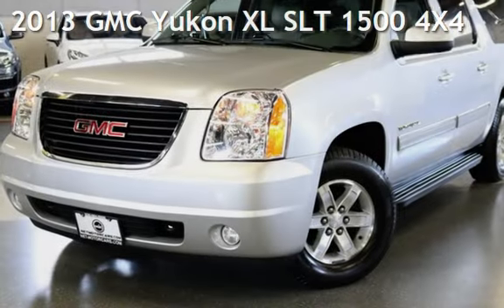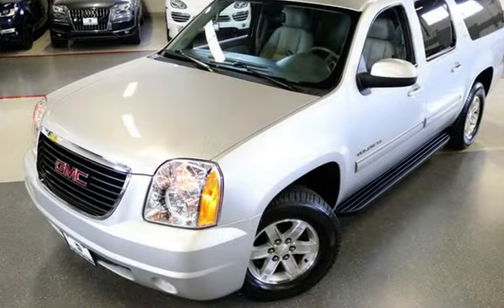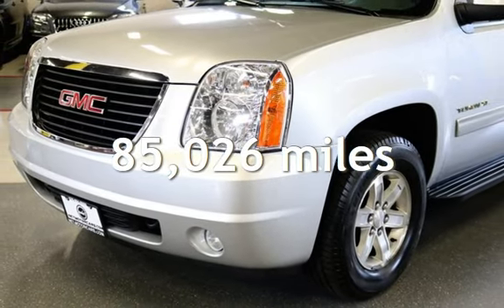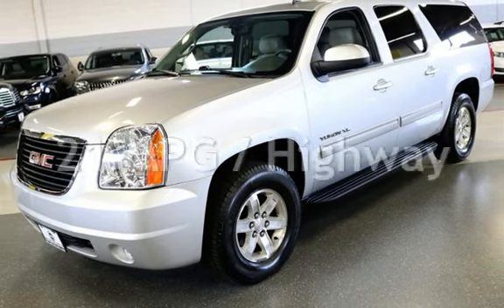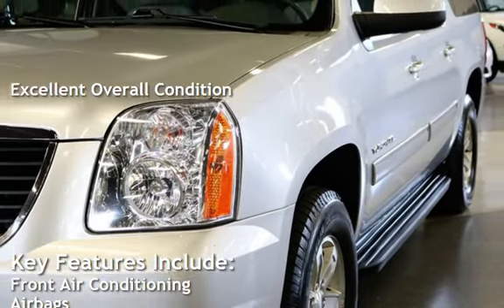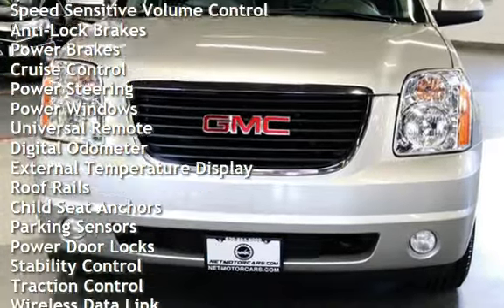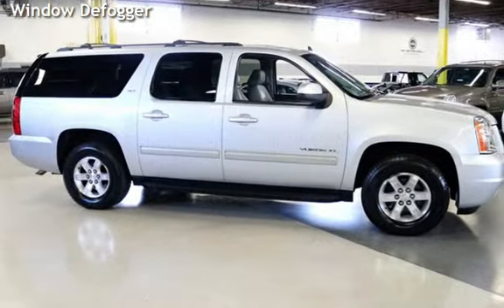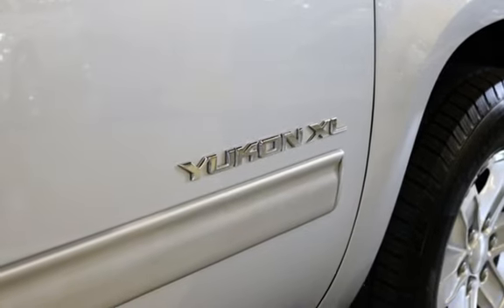2013 GMC Yukon XL SLT 1500 4X4 for sale in ADDISON, IL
* ONLY 85,XXX, CERTIFIED MILES!

* FINANCING AVAILABLE!

* CARFAX CERTIFIED!

* VORTEC 5.3L V8 ENGINE WITH 320 HP!

* 4 WHEEL DRIVE!

* HEATED FRONT LEATHER SEATS!

* HEATED SECOND ROW CAPTAINS SEATS!

* FOLDING 3RD ROW SEATS!

* BOSE SOUND SYSTEM!

* TRAILER HITCH RECIEVER!

* FIXED RUNNING BOARDS!

* 17 INCH ALUMINUM WHEELS!

* ALL WEATHER FLOOR MATS!

* FULLY SERVICED AND READY FOR YOU!

* VIEW YOUR FUTURE PURCHASE IN OUR 30,000 SQ FT CLIMATE CONTROLLED SHOWROOM!

* TRADES ALWAYS WELCOME!

* NET MOTORCARS IS LOCATED IN ADDISON IL. A SUBURB OF CHICAGO, 20 MINUTES FROM O&#39;HARE AIRPORT!